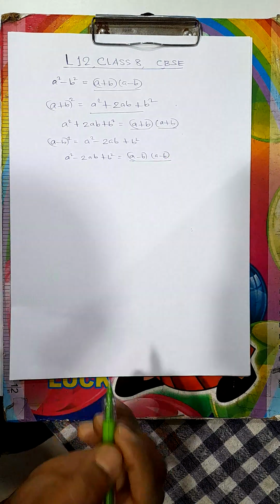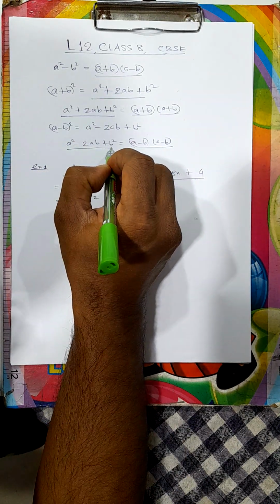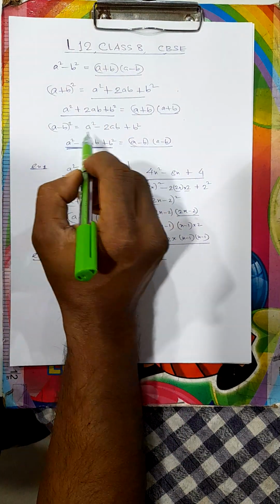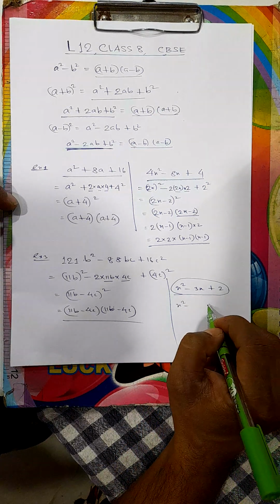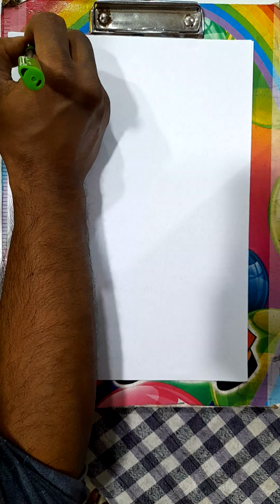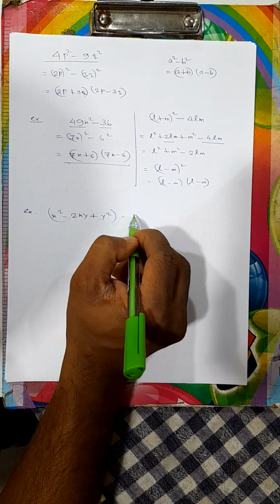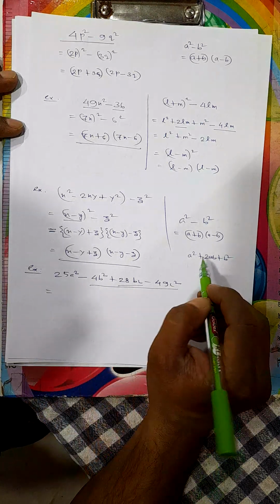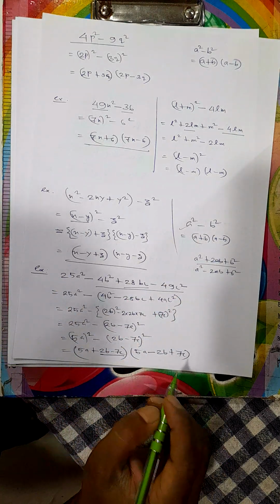L12 CLASS 8 CBSE: FACTORIZATION